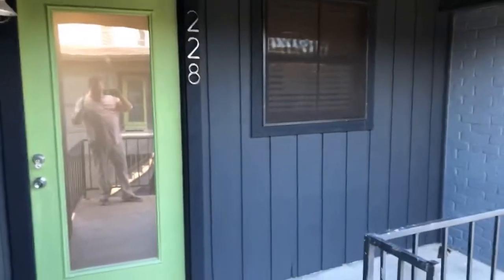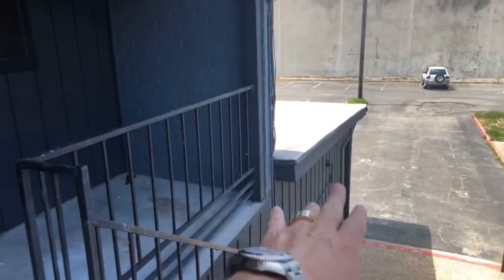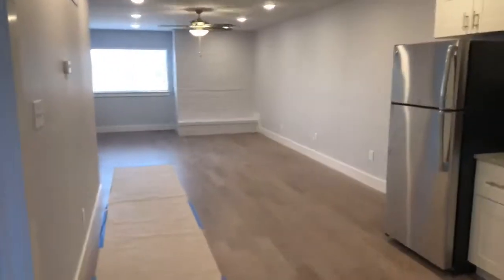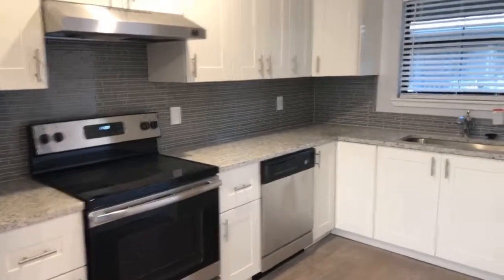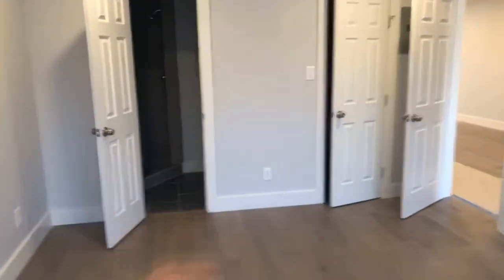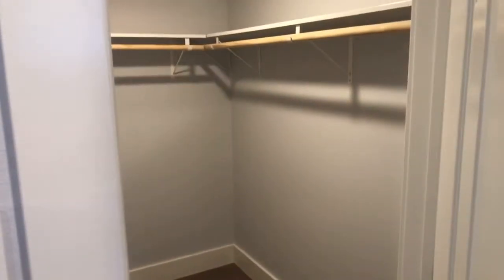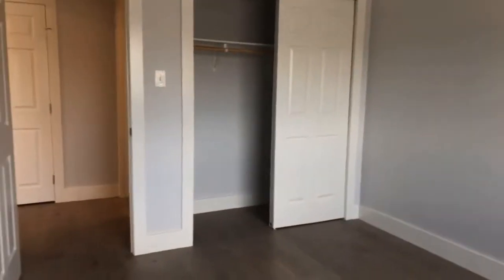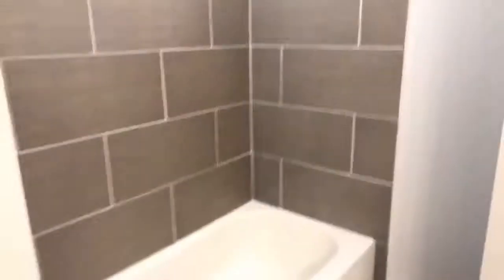909 Reinli #228 Austin Tx Verandas at Uptown For Sale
909 Reinli #228 Austin Tx Verandas at Uptown For Sale